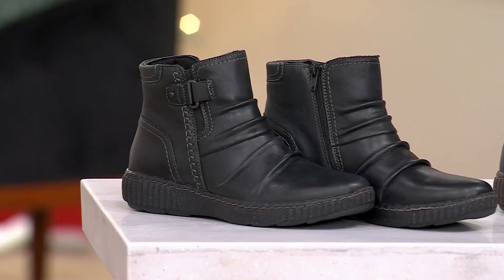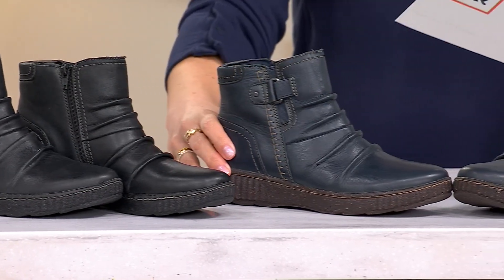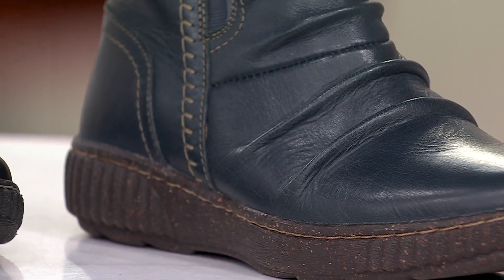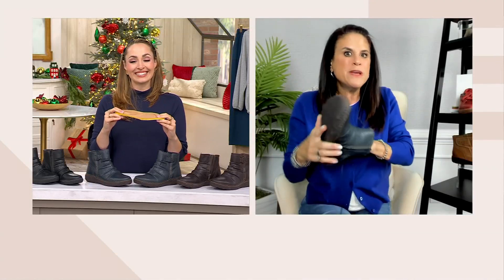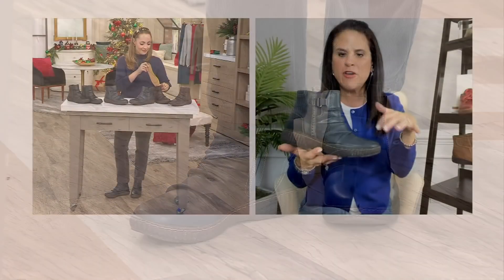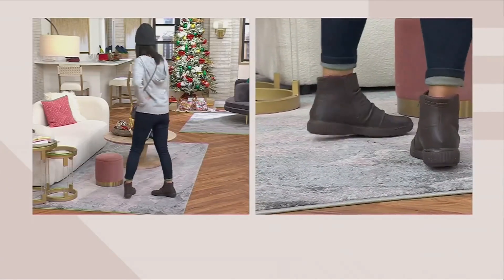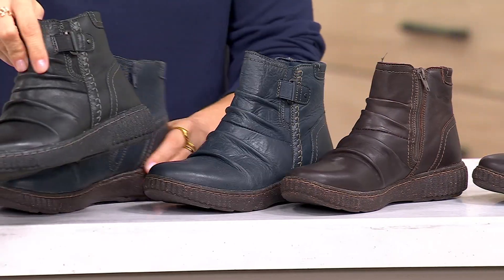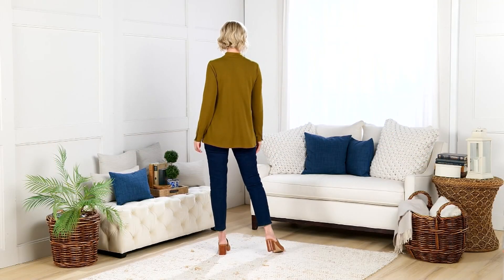Clarks Collection Leather Ruched Ankle Boots - Caroline Orchid on QVC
Clarks Collection Leather Ruched Ankle Boots - Caroline Orchid

A walk in the park...in your most perfectly worn jeans...on the most glorious day of the year...with [insert your choice of beverage] in hand. Strolling along at a pace just fast enough to notice my goodness these boots are out-of-the-box comfy, but not so fast that you'll splash your sip all over your favorite fall sweater. That's the vibe of the Caroline Orchid from Clarks.But let's be real: you're going to zip into this easygoing, heritage-influenced leather boot even when all paths don't lead to your *perfect* afternoon. Like when you're dashing to the office or appointments and need an outsole made for dashing that also works with slim-leg pants. Or when leisurely farm market shopping turns into a high-speed, four-county search for everything on your grocery list (thankyouverymuch, slip-resistant outsole). And how about when the kids' sports games, instrument lessons, art shows, and playdates leave mere minutes to swap your stained tee for a pretty blouse before you turn on your Ultimate Comfort foam-padded heel and head out to a dinner date?The very definition of versatility? We think so (someone contact the dictionary people). But give these casual-cool boots a try, and you'll know so! From Clarks Footwear.